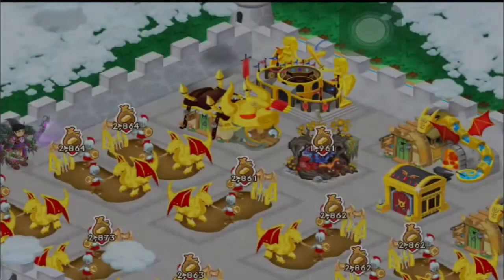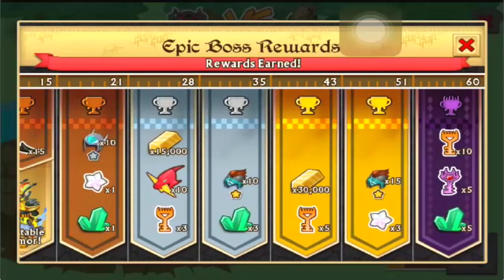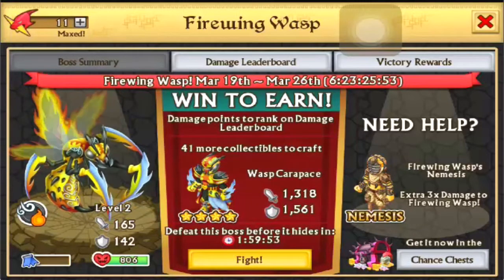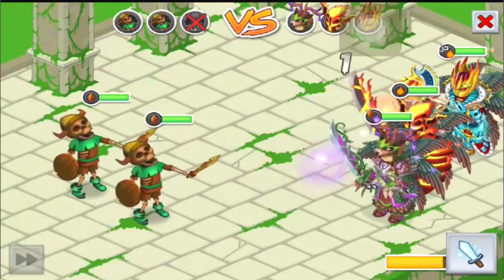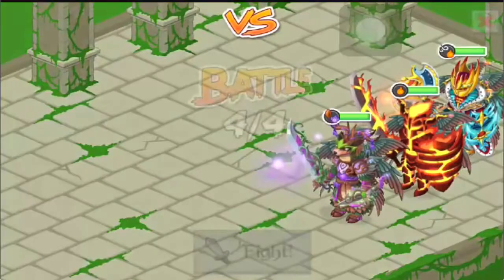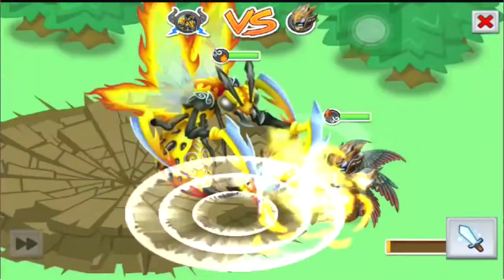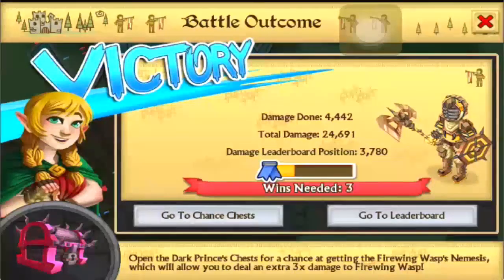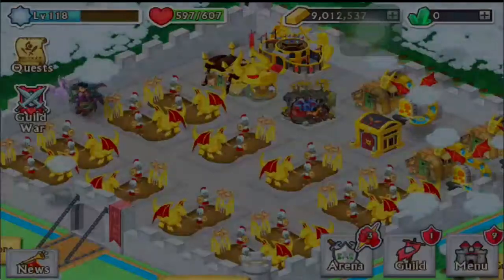Knights & Dragons |Ep. 13| Firewing Wasp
Line- machismogm
Friend Code- XBF-ZYP-NWR